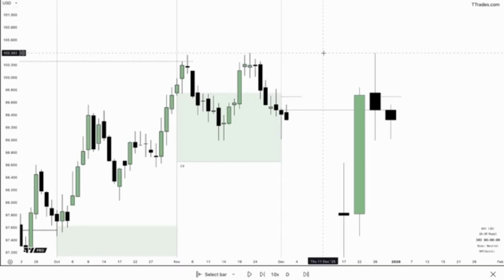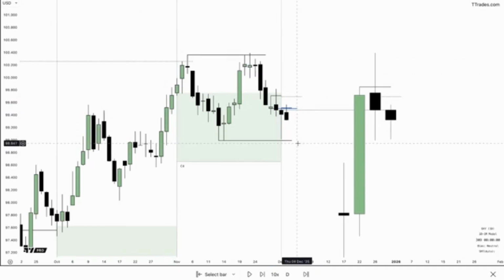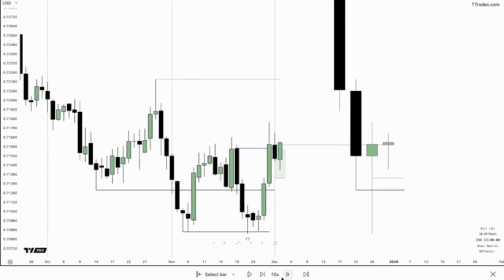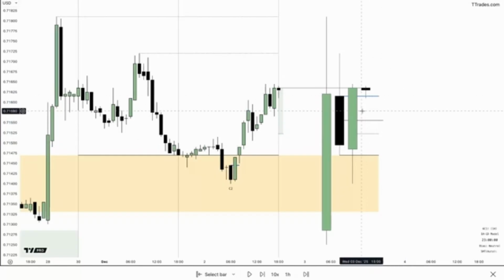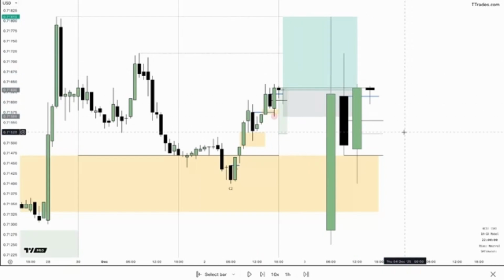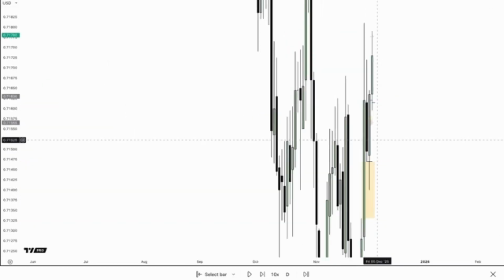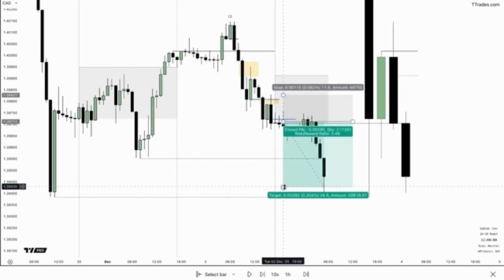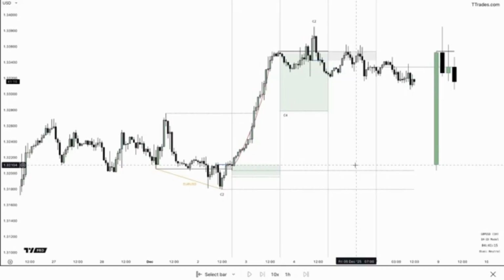Top-Down Chart Lessons #3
🔥 Top-Down Chart Lessons #3 – Master Multi-Timeframe Analysis Like a Pro! 🔥

In this episode of Top-Down Chart Lessons, we break down how to properly analyze the market using a top-down approach — from higher timeframes down to precise entries. If you're serious about improving your market structure, identifying liquidity zones, and executing clean Smart Money Concepts (SMC) setups, this lesson is for you.

Inside this video, you’ll learn:
✅ How to start from the higher timeframe bias
✅ How to identify key supply & demand zones
✅ How to refine entries on lower timeframes
✅ How to align structure, order blocks & liquidity
✅ How to avoid common top-down mistakes

This strategy helps you trade with confidence, precision, and patience — just like institutional traders.

If you're building consistency in forex, indices, or crypto trading, this series will level up your chart reading skills step by step.

📌 Drop a comment if you want Lesson #4